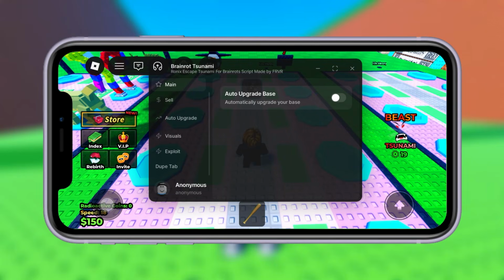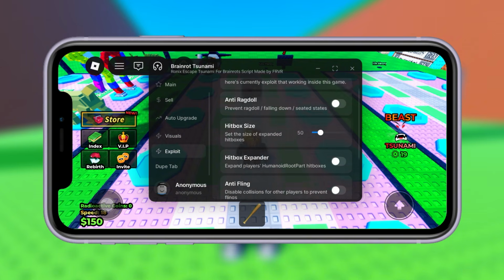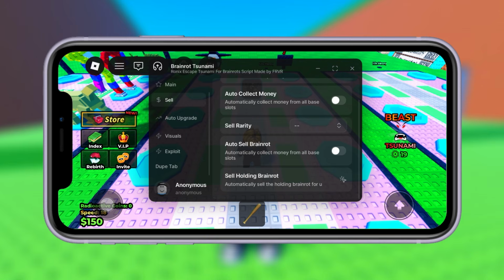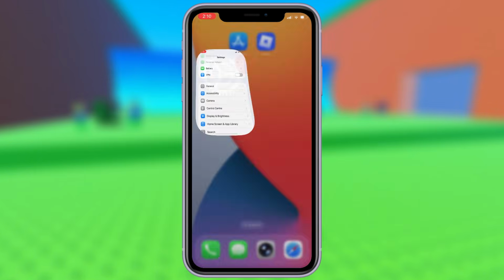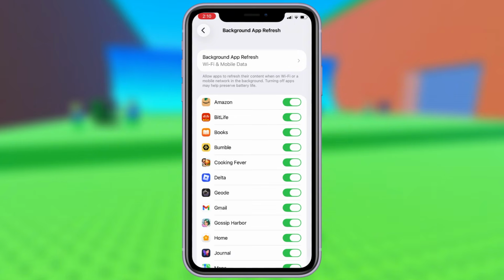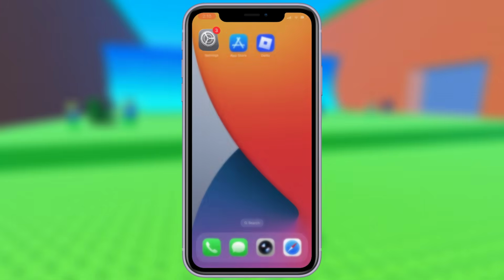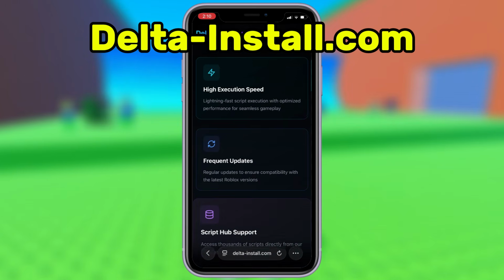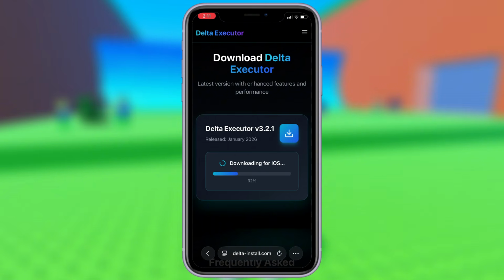Escape Tsunami for Brainrot SCRIPT (NO KEY) AUTO FARM, REMOVE TSUNAMI, DUPE & MORE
Using an Escape Tsunami for Brainrot script with no key unlocks auto farm, tsunami removal, duping, and more. This video explains features and how to use the script safely.